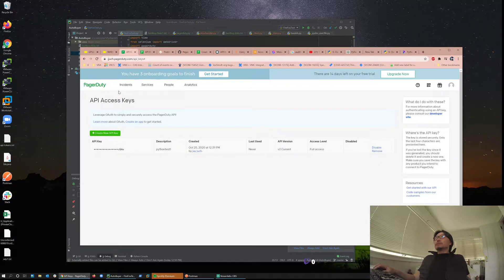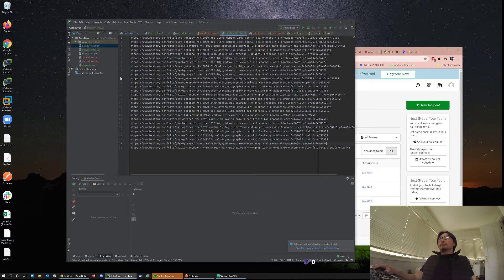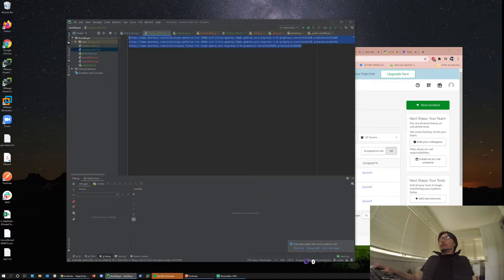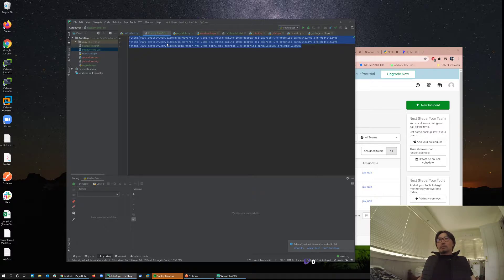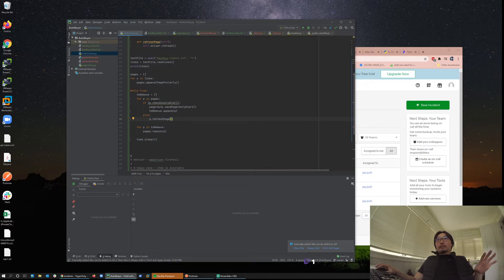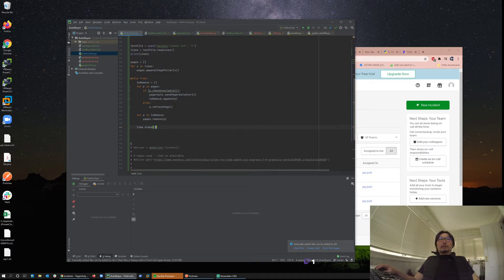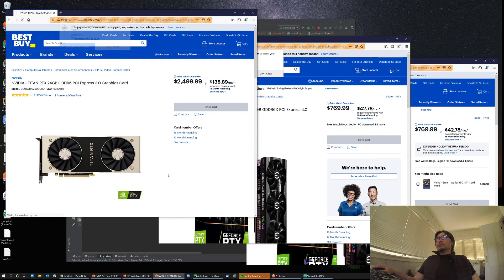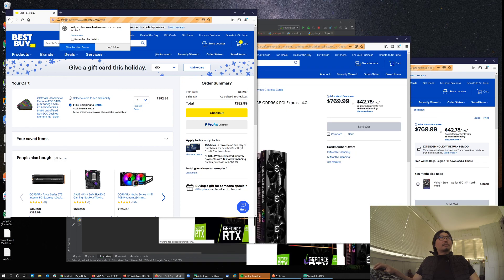Part 2 of Autobuyer python script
Here I've added notification when an item got added to cart and also pulls the list of products to monitor from a text file.